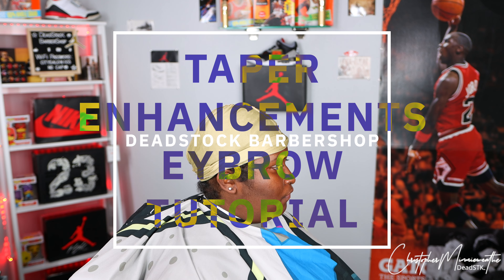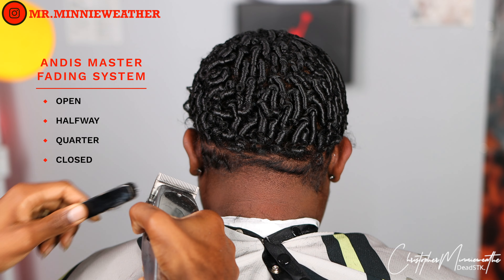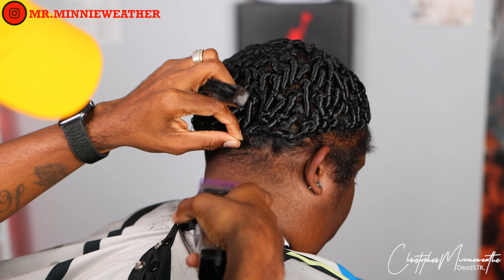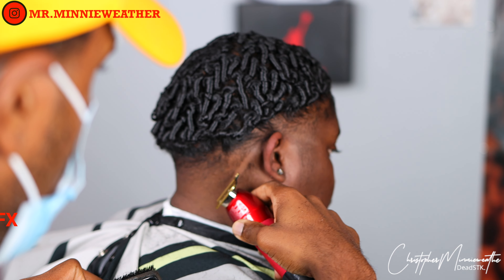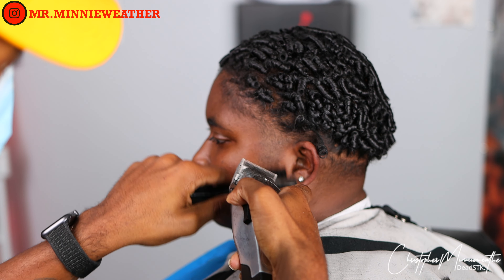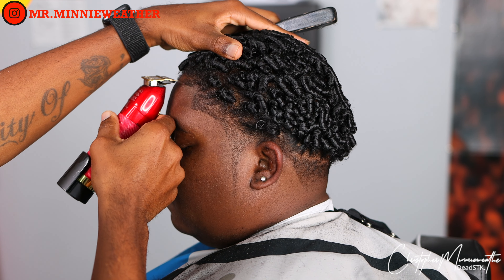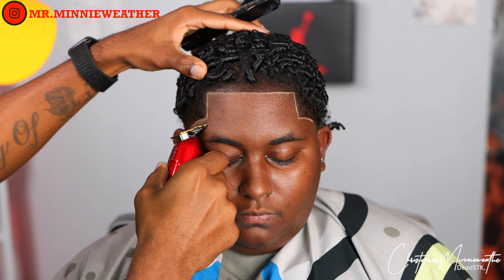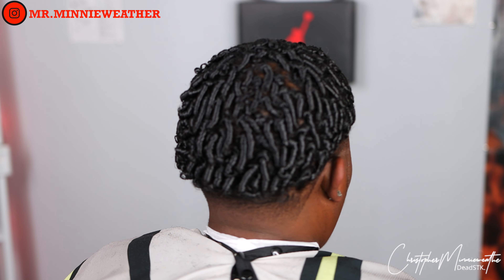WHATS UNDER THE RAG? | EYEBROWS | ENHANCEMENTS & TAPER Tutorial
New customer surprises me with whats under her durag! I was expecting a simple wavers cut but what i found shocked me. In this tutorial you will learn both advance as well as basic barbering skills that will either refresh your skills or take them to the next level. Not only do i perform the cut but I use a couple of haircut enhancement techniques. This is also a  shape up eyebrow tutorial. come learn from the best barbers so you can be your best. this video is inspired by techniques seen on channels like @GetBeamed
@s.craftblendz @Bossiocuts  @360Jeezy  and @Seancutshair  if you need any help with any haircutting skills be sure to watch all of my content. You will learn how to cut hair at home or in a shop. Cut hair like a pro!

BEATS BY by: Falak on youtube

clippers:
Babyliss SkeletonFX Trimmer
Babyliss GoldFX Clipper
cordless senior
Andis Cordless Master
cordless t-outliner
Kemei senior K/Off
Kemei Babyliss K/off

shavers:
Babyliss shaver
braun series 9 with cleaning dock
braun series 9 w/o cleaning dock
andis shaver

Blow Dryer:
dyson blowdryer

Misc:
Wahl Premium Guards
Andis Outliner blade

camera equipment:
Canon m6 Mark ii

Sigma 18-35mm F1.8 Art DC HSM Lens
voiceover mic
Vlog mic